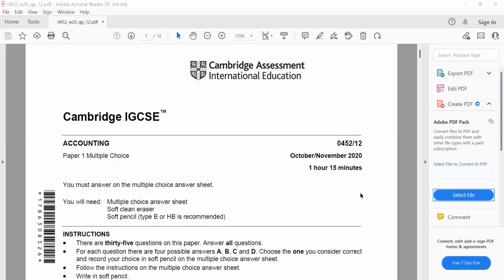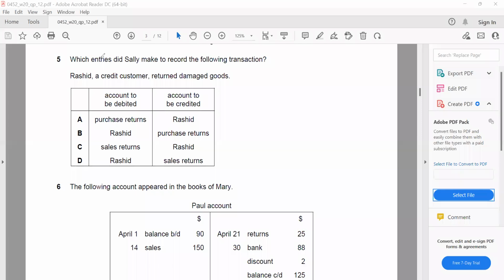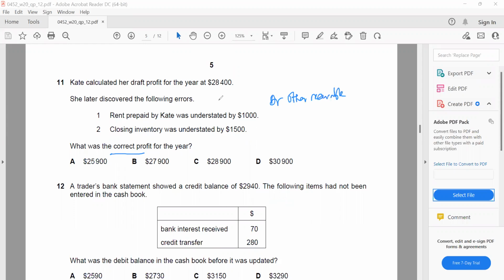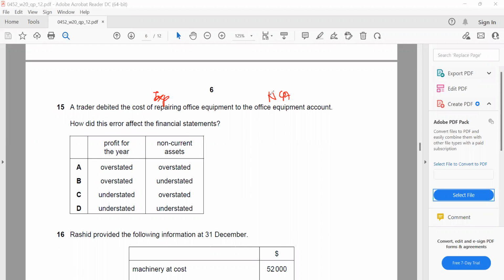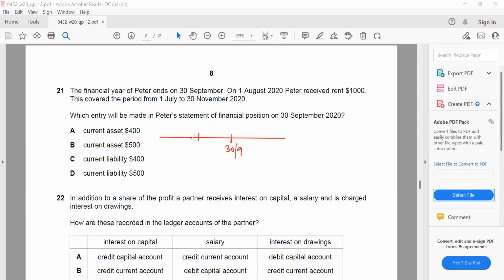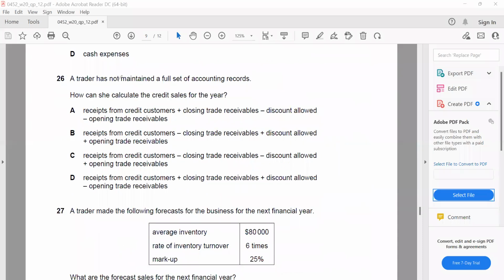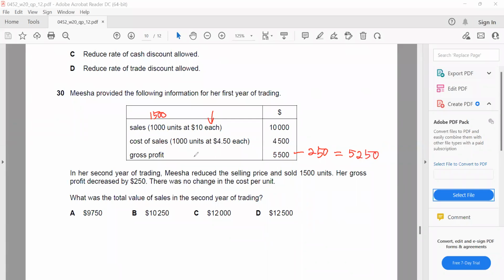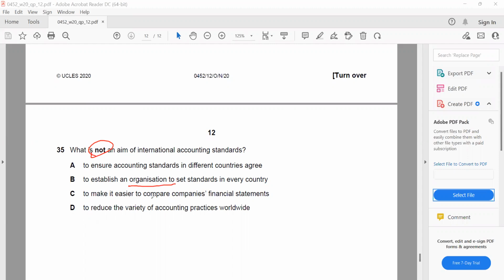0452 12 ON 20